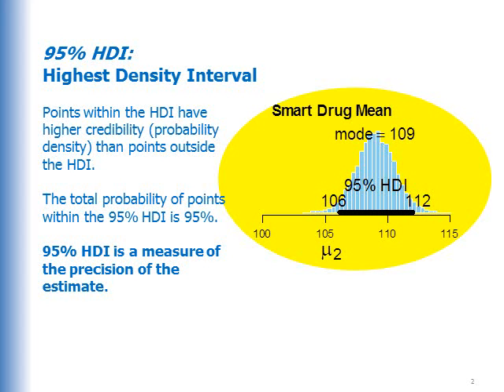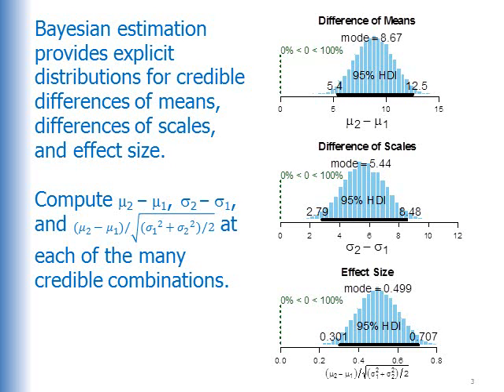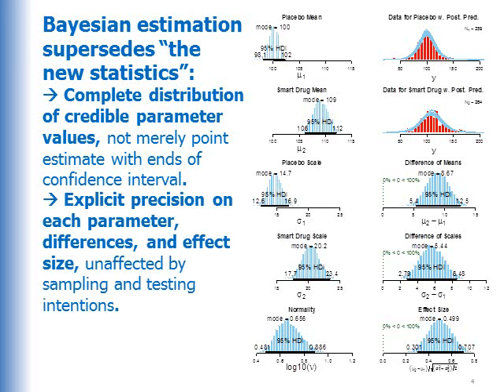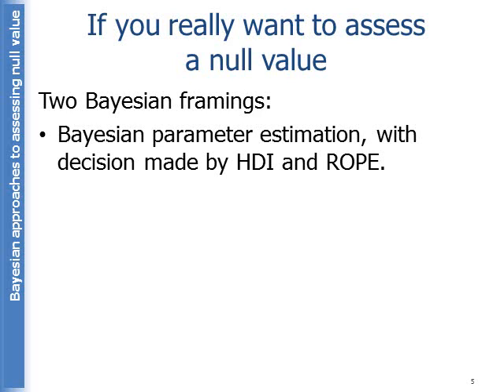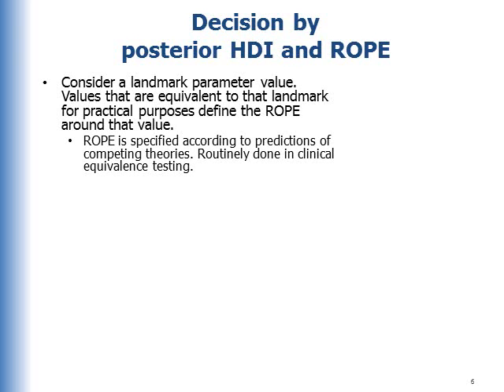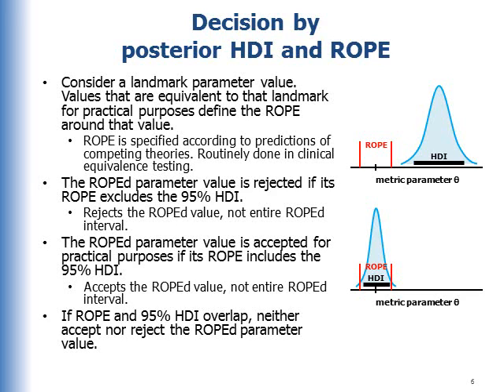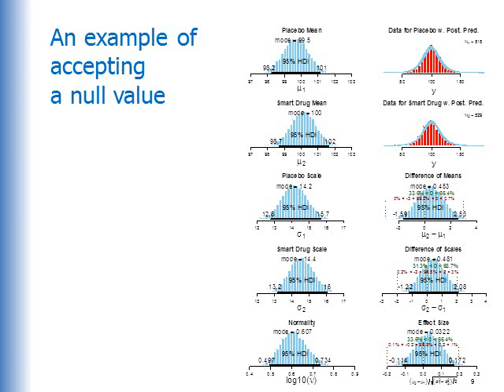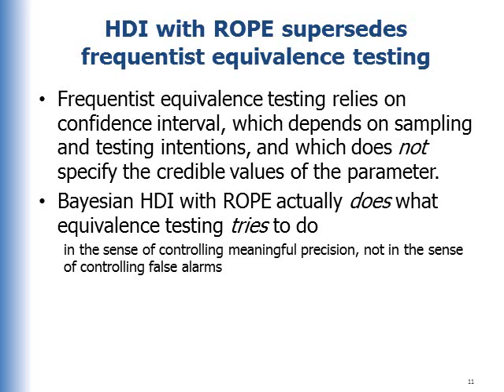Precision is the goal, Part 2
Talk at U.C. Irvine, March 14, 2014.
Part 1: Rejecting null is not enough, we also need an estimate and its precision. Bayesian estimation supersedes frequentist confidence intervals and "the new statistics".
Part 2: Bayesian estimation supersedes "the new statistics." @2:35: Two Bayesian ways to assess a null value. Highest density interval with region of practical equivalence. Bayesian model comparison and Bayes factor.
Part 3: More on two Bayesian methods to assess null values. @5:45: Biased estimation in sequential testing and optional stopping.
Part 4: Monte Carlo study of biased estimation in sequential testing and optional stopping.